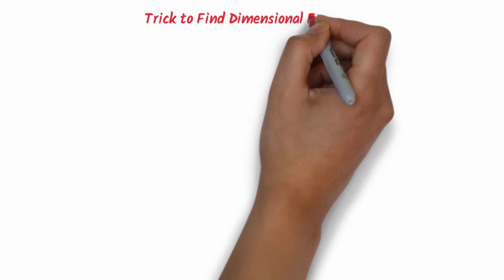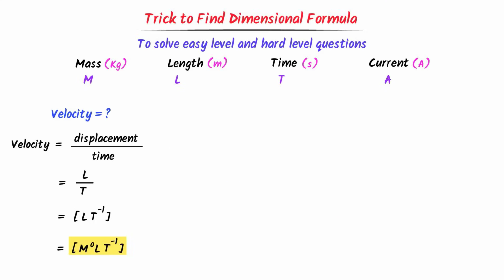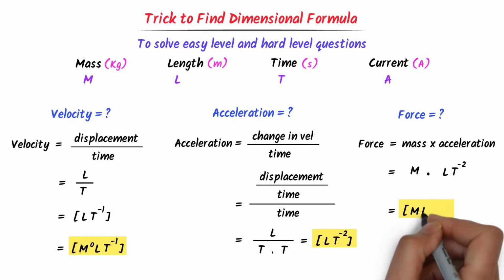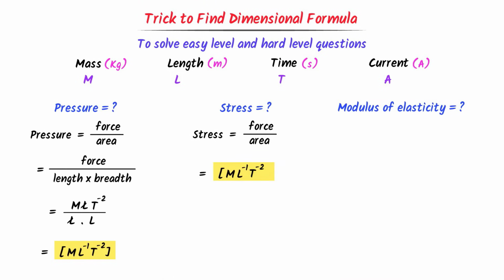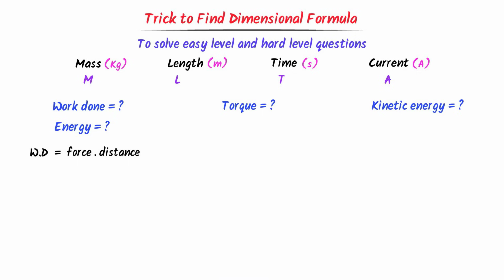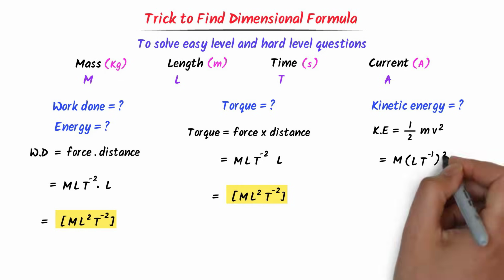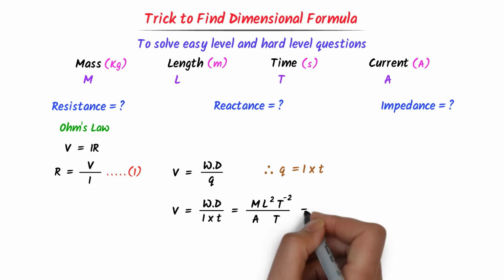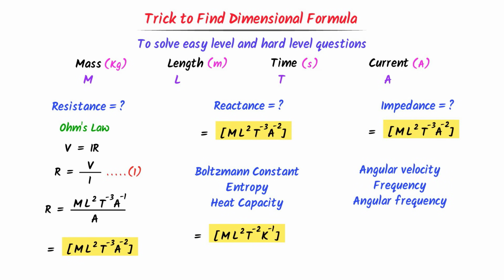How to Find Dimensional Formula ? Dimensional Formula Trick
This lecture is about dimensional formula and easy trick to find dimensional formula. I will teach you writing the dimensional formula of any physical quantity easily.